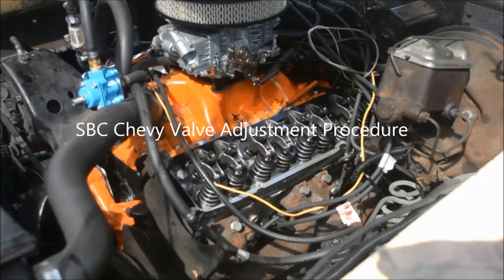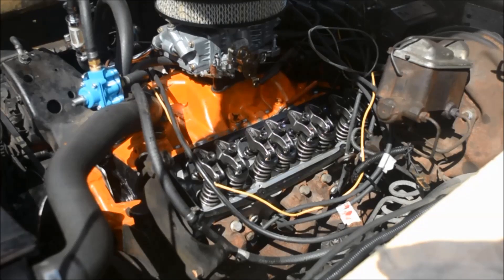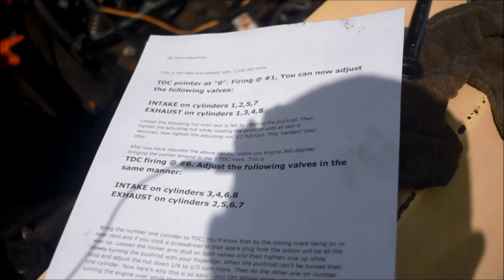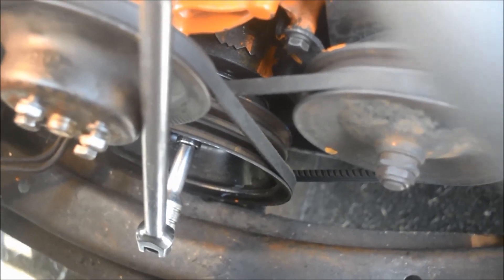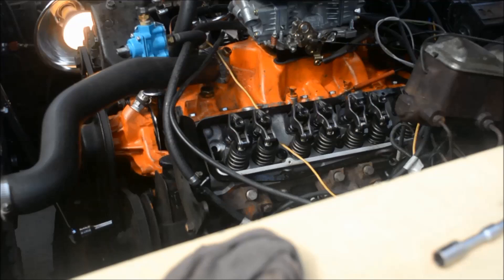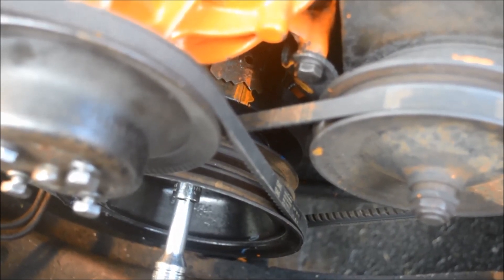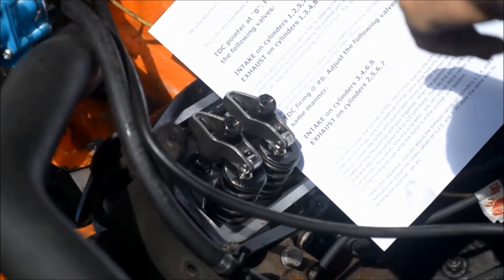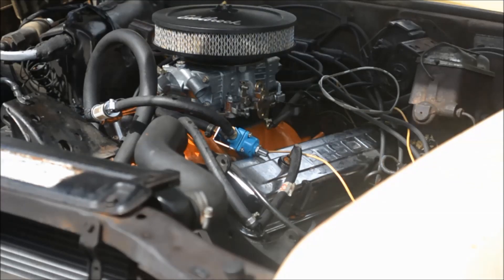SBC Valve Adjustment and Finding TDC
I go over how to find TDC for #1 and the method I use to adjust the valves on a SBC.  I have another video that shows how to find TDC.  In this video I show the method I currently use to adjust the valves on my newly rebuilt sbc.  I'm still doing some break in driving since I drive it mainly on the weekends.  Once I get close to 500 miles I will do some full throttle runs just to get an idea of the power this 10:1 Chevy 350 is making.